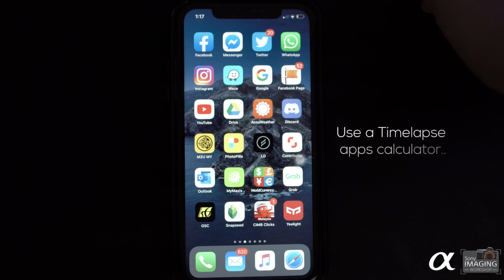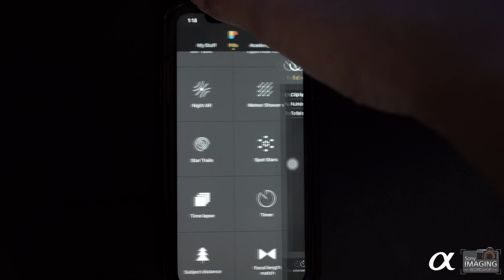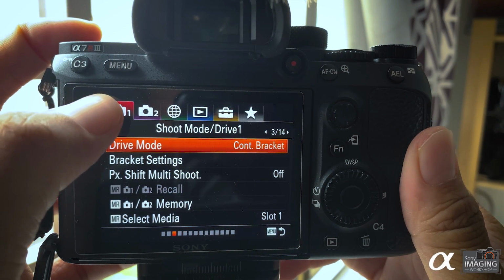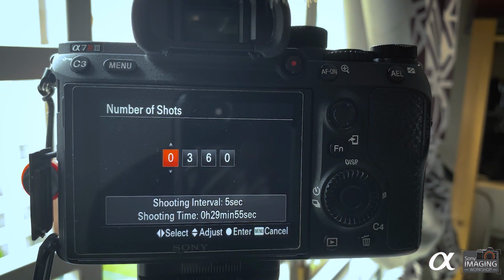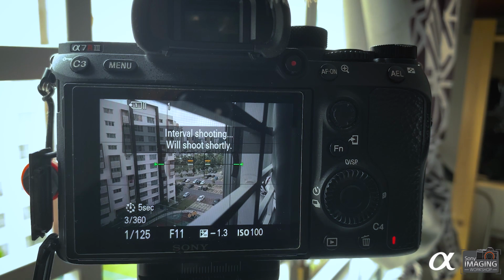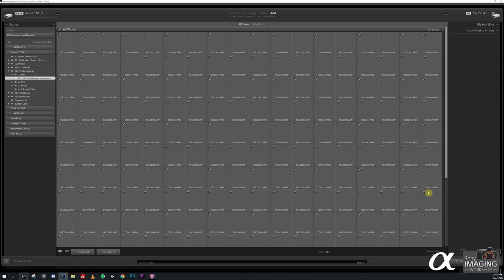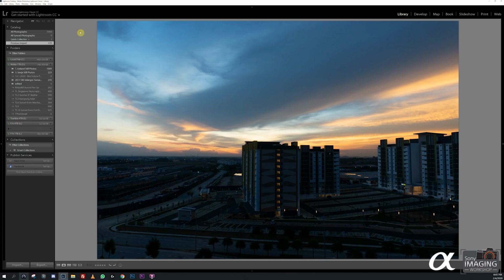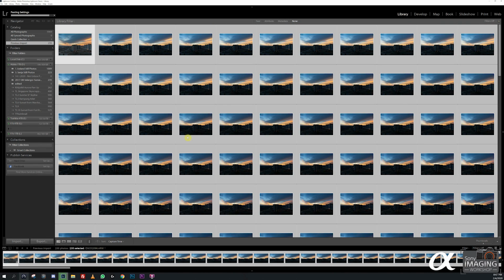SIMPLE Tutorial Guide of making Timelapse Video |SonyAlpha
How to make a timelapse video during this MCO? In this video, we have one of the Alpha Guru Fakrujamil to share his tips in shooting basic timelapse at home.

What sorts of equipment do you need to shoot a timelapse?
- Any Sony Alpha camera & lenses
- Tripod

There are two types of timelapse video
1) Record a video for a certain amount of time and then speed it up with software.
2) Take a series of photos over a period of time, then combine it together to create a timelapse.

The first type is simple but lacks of flexibility to edit the timelapse later on. Therefore, we will use the second type to shoot.

Sony A7iii, Sony A7Riii & A6400 has built-in interval shooting allows you to take a series of photos over a period of time.

If your camera doesn't have an interval shooting, you will need an intervalometer that enables you to shoot with intervals.

For time-lapse shooting, always shoot in RAW because you can get the highest quality out of your photos.  While for quick-moving subjects, you set 1 to 3 seconds of interval. While for slower moving subjects, you set 5 to 10 seconds of interval.

How many time-lapse photos you wanna take? You can use timelapse apps called "photopill apps" to calculate.

Next, set your alpha camera to aperture mode (F11, ISO50) and set your camera settings like below:

Shooting start time 3 sec
Shooting interval 5 sec
Number of shots 360
Shooting time is around 30 mins
AE Tracking sensitivity: Mid
Silent shooting: ON
Shoot interval priority: ON

After shooting, choose lightroom CC to edit photos, export them to Jpeg format, and combine all the photos using Adobe Premier Pro.

Special thanks: Fakrujamil.
Camera used: Sony A7Riii
Your comments and likes are our biggest motivation to do better, please take a second to share with us your thoughts.